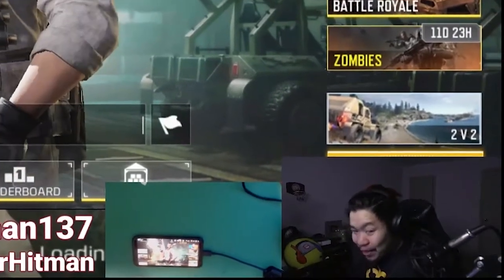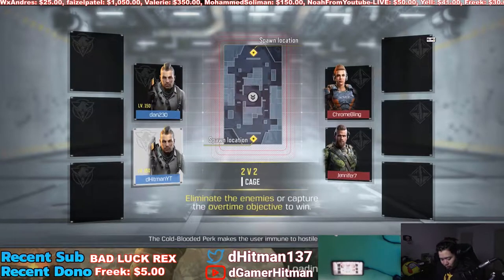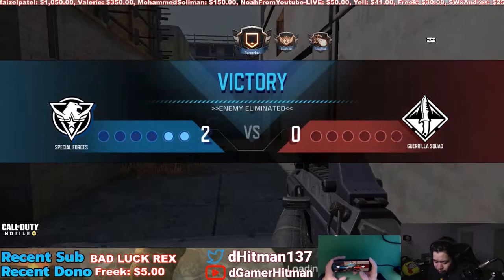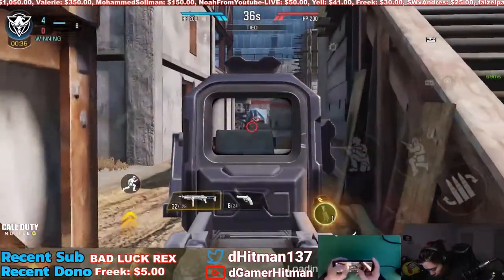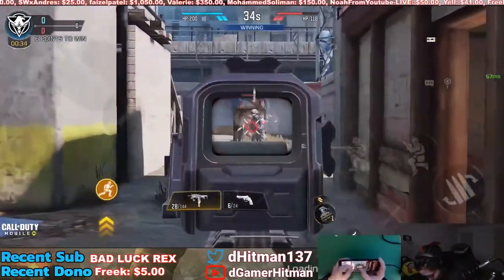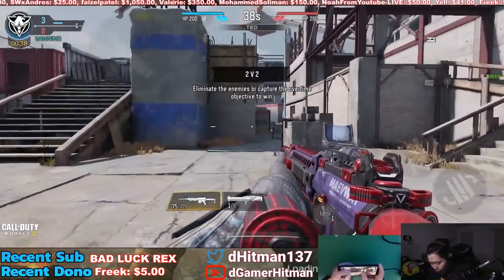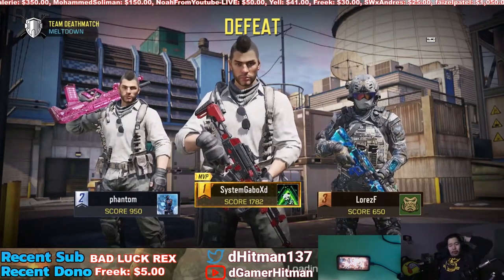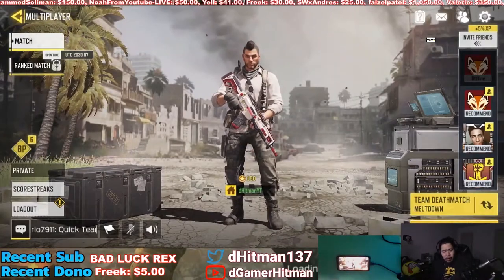New 2v2 Gun Fight & Meltdown Map on Cod Mobile Beta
Today on Call of Duty Mobile, We preview some upcoming new map as well as the new game mode. #1 Potato on Youtube

Or @dHitman137

Thanks

Hitman Out!